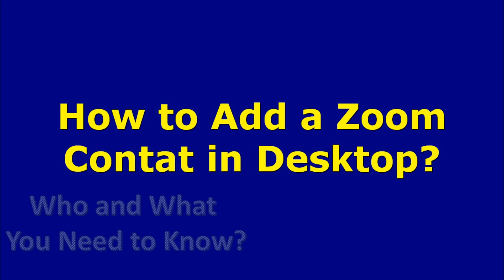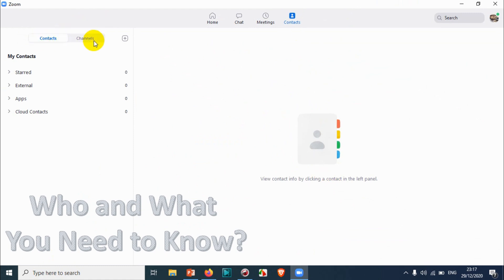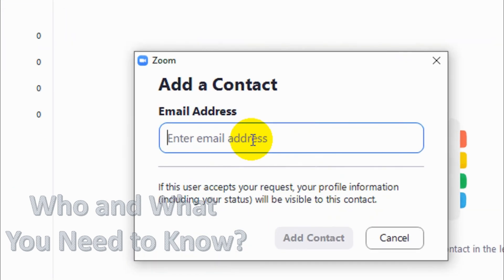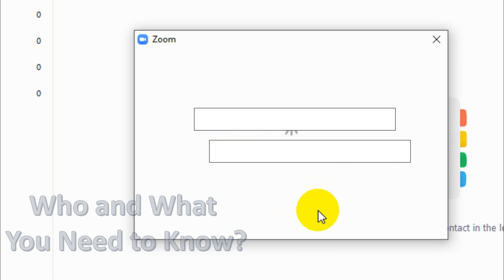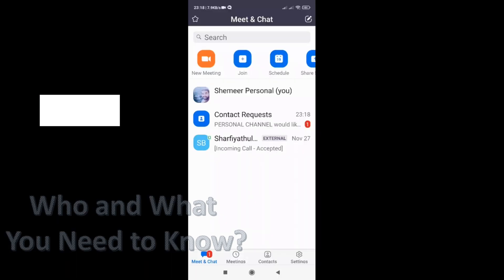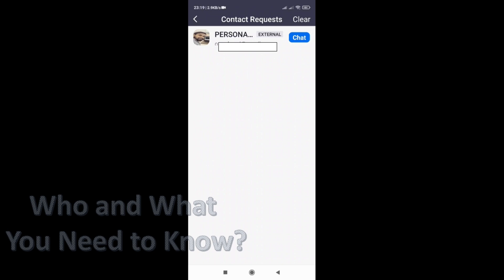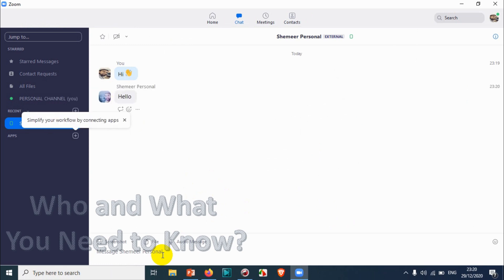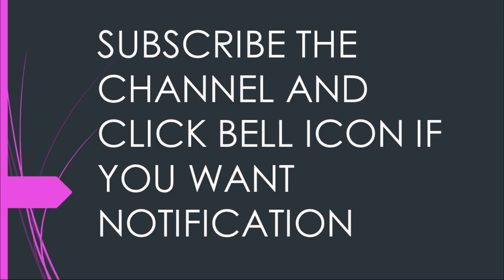How to Add a Contact in Zoom Application? | Add Zoom Contact by Email in Desktop Zoom Application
Here I am showing how to add a zoom contact by email. You can add any zoom account by adding with their email account, but the other party has to approve it for chatting and make video and audio call.

Adding an external contact

    Sign in to the Zoom app.
    Tap Contact.
    Tap the + icon in the top-right corner.
    If the contact has a Zoom account, click Add to send the contact a request to add them.
    Repeat with any additional contacts.

1. How to Add a Contact in Zoom?
2. How to add an external contact to zoom?
3. How to add an email account in zoom contact?
4. How to add an email in zoom address book?
5. Adding zoom contact in desktop application
6. How to add zoom contact in desktop application?